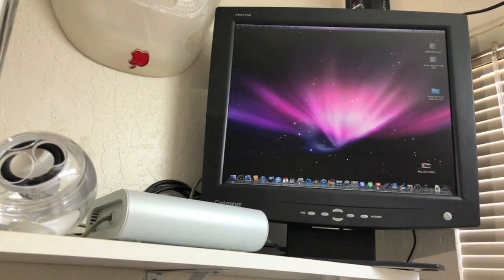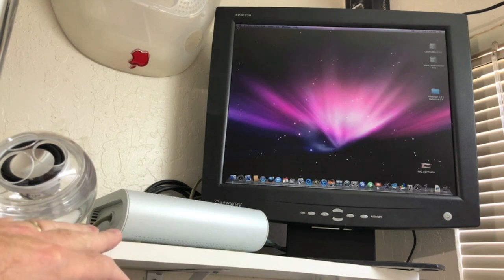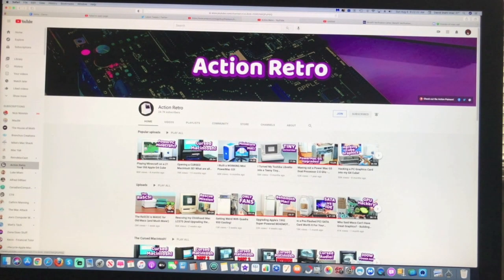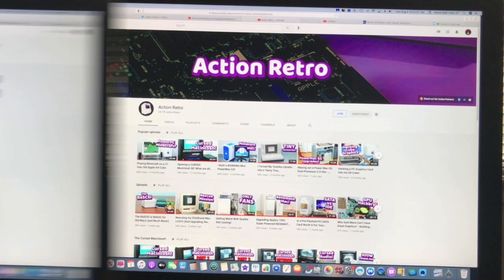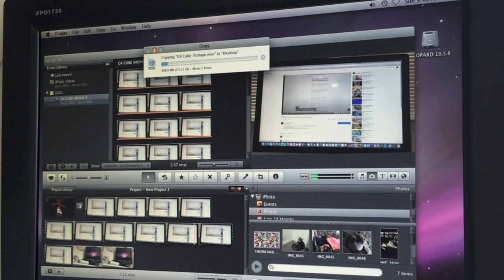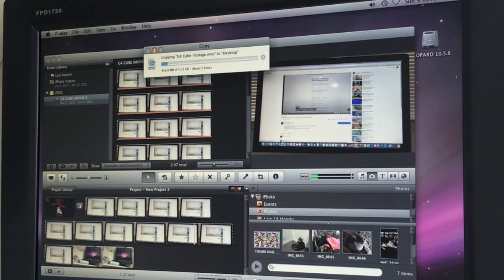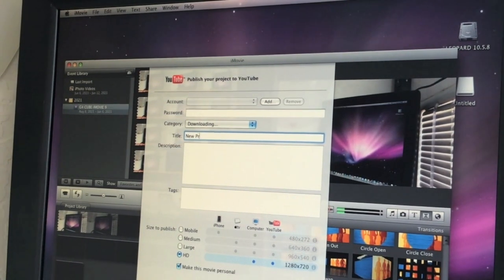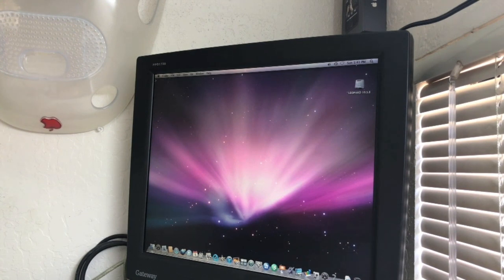IMOVIE 9 ON THE MODDED G4 CUBE LET's SEE IF WE CAN UPLOAD OUR MOVIE AT 1080P TO YouTube Part 21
THIS VIDEO #99 is about IMOVIE 9 ON THE MODDED G4 CUBE LET's SEE IF WE CAN  UPLOAD OUR MOVIE AT 1080P TO YouTube.
VERY INTERESTING THE VIDEO IS A 1080P 30fps MOVIE UPLOADED TO YOUTUBE AS A 1080P BUT IS ONLY SHOWING UP AS 720P  Not sure what to make of that could be a encoding error on youtubes end. It took 7 hours to render this movie on the MODDED G4 CUBE

ALL VIDEOS ARE SHOT In 4K Some Times It Takes YouTube 24 Hours or Longer To Render In The Video At The Higher Resolution Until That Happens It Will Only Show In Very Low Resolution Sorry For The Inconvenience

MUSIC Into The Night  YouTube